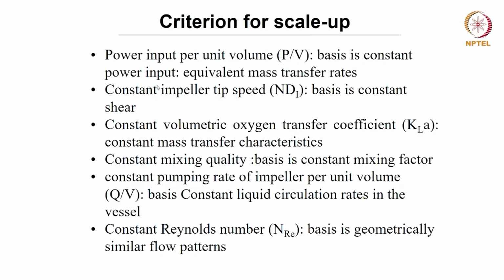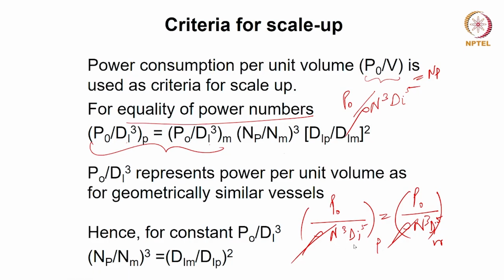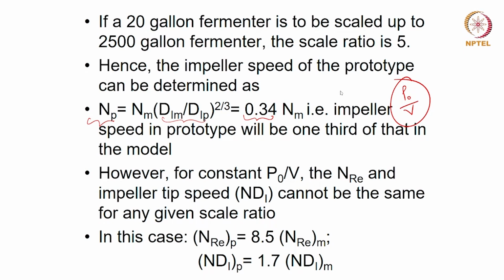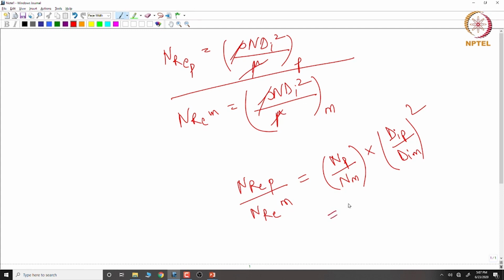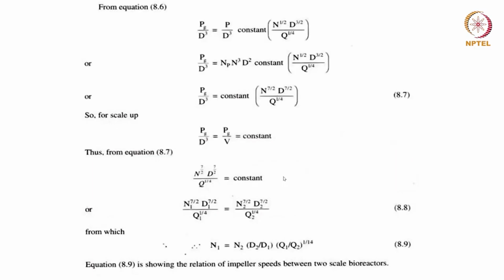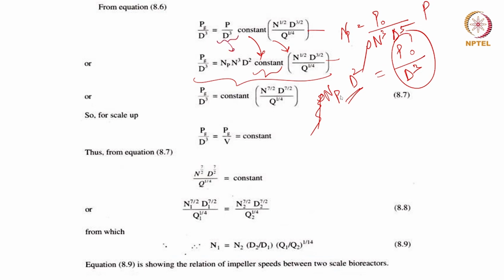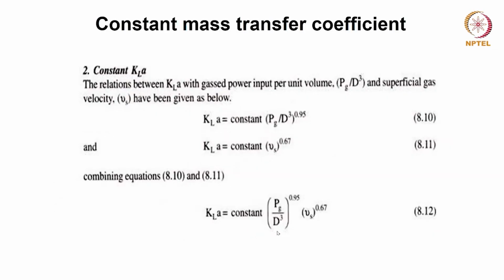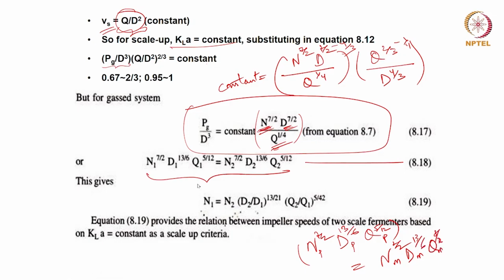Design of Continuous bioreactors - Practice Problems - Part 1